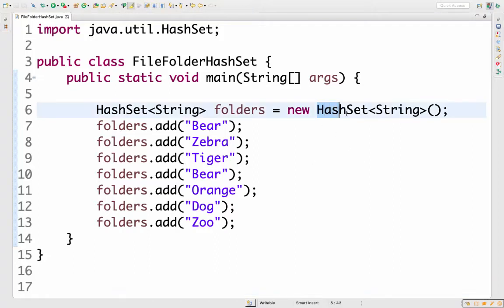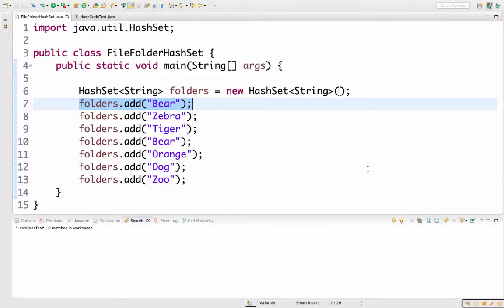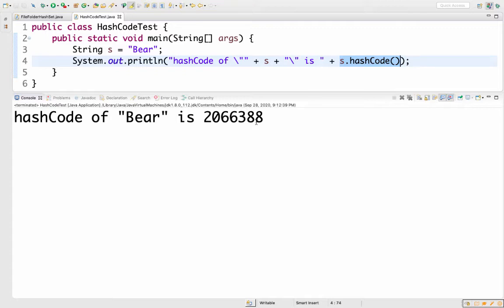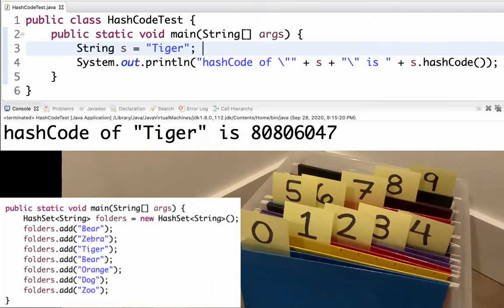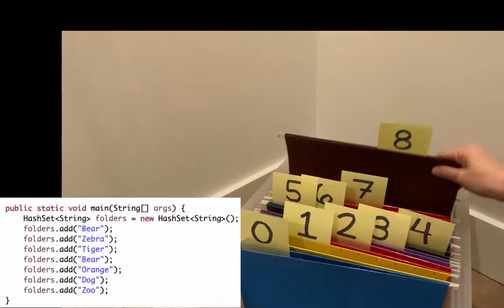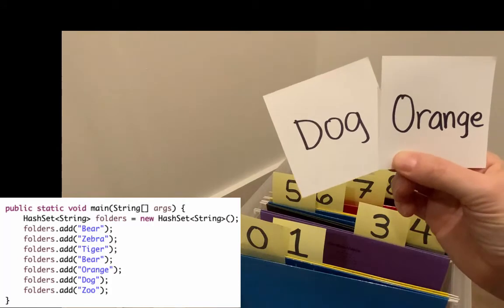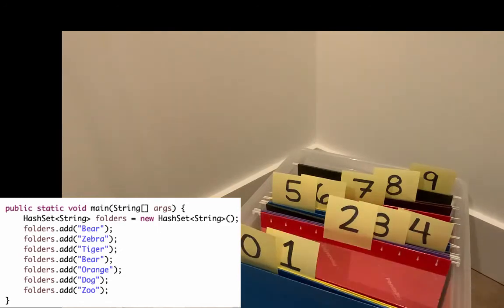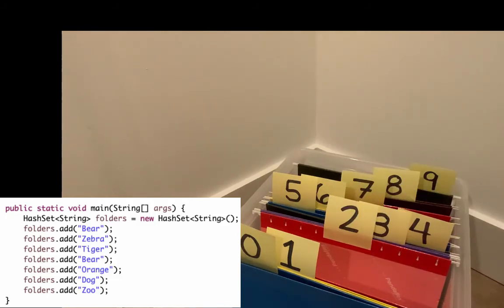Java HashSet - How does HashSet use hashCode and equals?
A brief introduction to why we need to have methods hashCode() and equals(Object o) in our class if when we want use the Java HashSet (or HashMap) library.